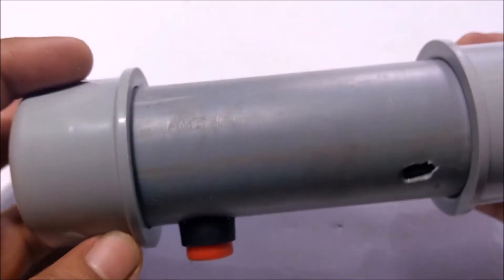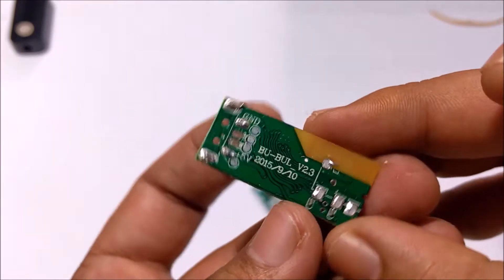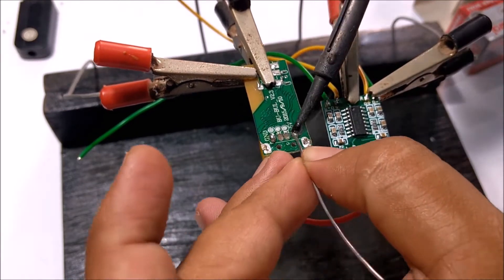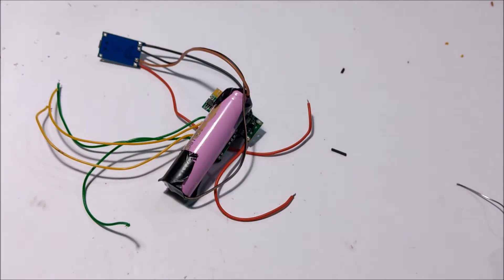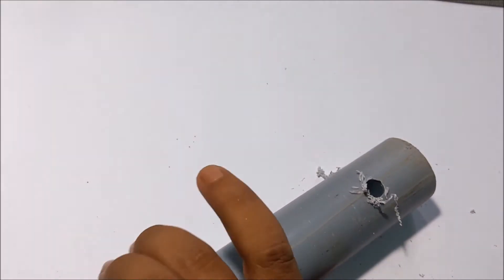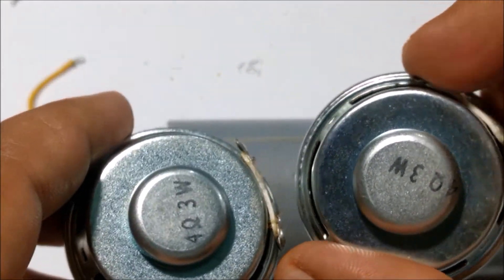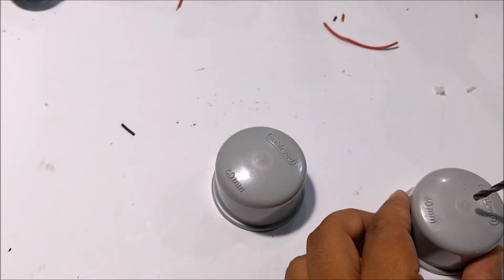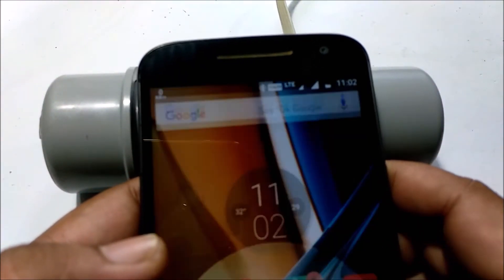How to make a Bluetooth Speaker at Home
Hey everyone,hope you are doing fine.

here in this video I am going to make a mini Bluetooth speaker at home.

It is a DIY ultra-portable wireless speaker with impressive bass and portable design. Featuring high performance audio performance with dual full-range stereo 40mm speaker.

Pair with any Bluetooth compatible device including smartphones, MP3 players, tablets and computers.

Its a very simple speaker which is made using a pvc pipe.Its small,rechargable and portable.

Things needed to make this mini Bluetooth speaker at home:-

1)  1x  40mm pvc pipe(5 inch length)
2)  2x  40mm pvc end caps
8)  1x  push button switch